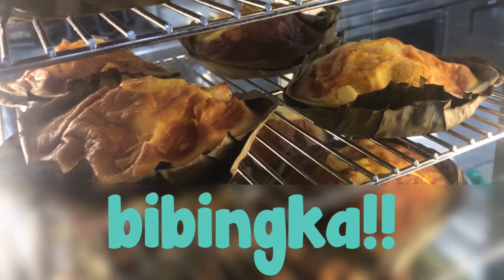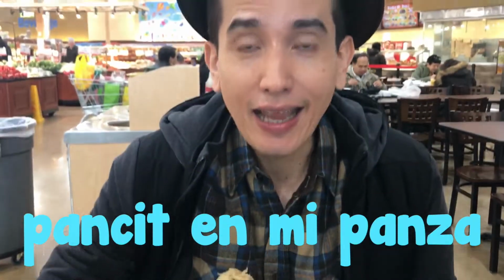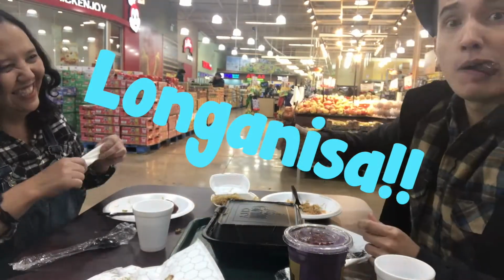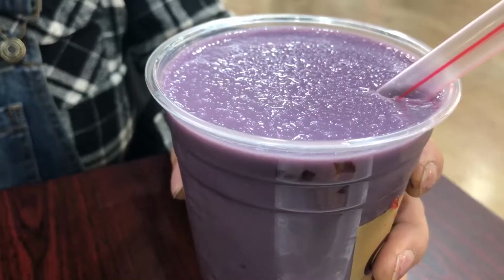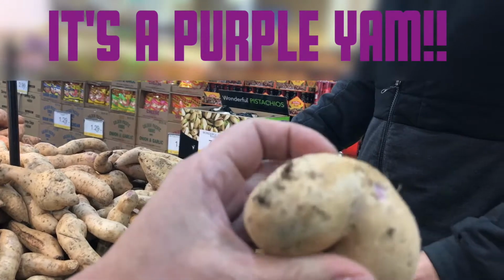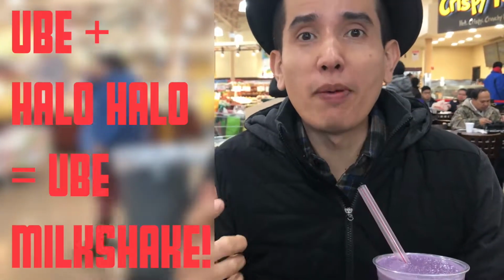Ann and Andres at Fillipino food market and restaurant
What happens when Chicago's Little Miss Ann and Latin Grammy Winner for Best Kids Album 123 Andres get together? They learn from each other. In this episode, Ann take Andres to a Chicago Filipino restaurant where she teaches Andres about some good eats!